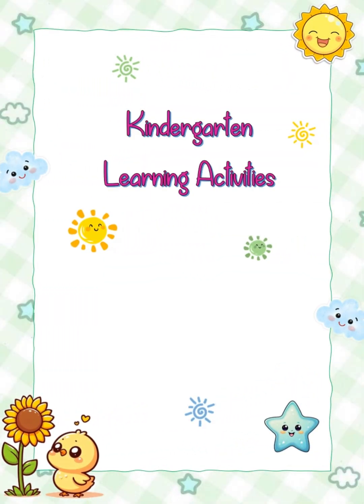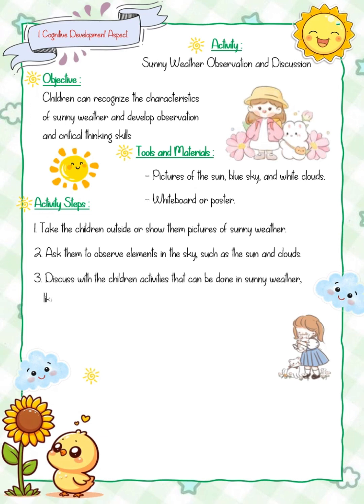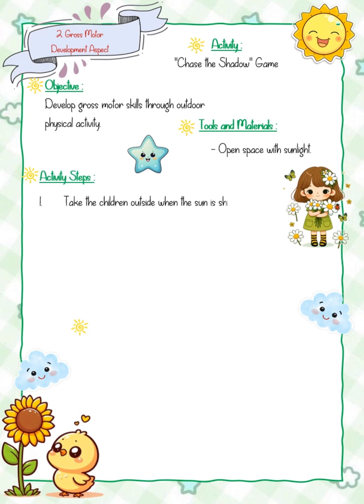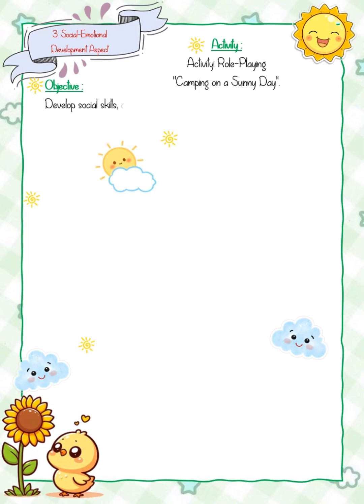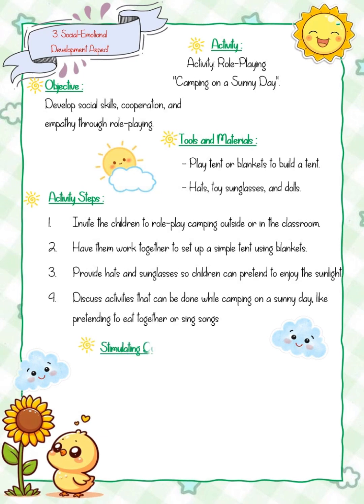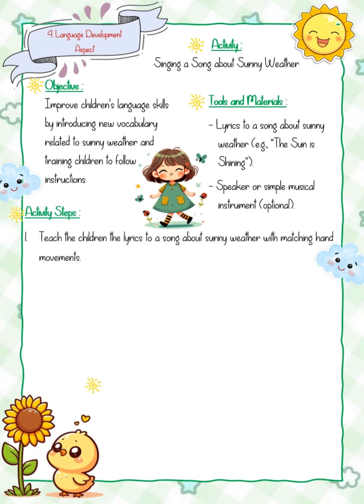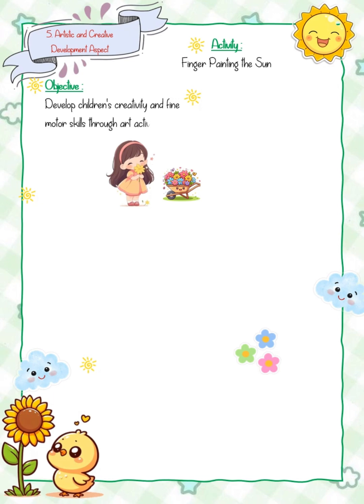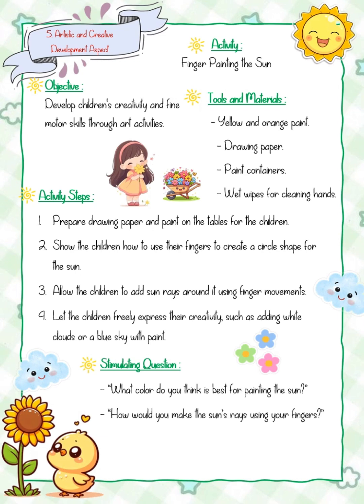Kindergarten Learning Activities 🌤️ Topic : Weather☀️Sub topic : Sunny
Objective:
- Children can recognize the characteristics of sunny weather and develop observation and critical thinking skills
- Develop gross motor skills through outdoor physical activity
- Develop social skills, cooperation, and empathy through role-playing
- Improve children's language skills by introducing new vocabulary related to sunny weather and training children to follow instructions
- Develop children's creativity and fine motor skills through art activities

Examples of other materials, please see our posts on the channel